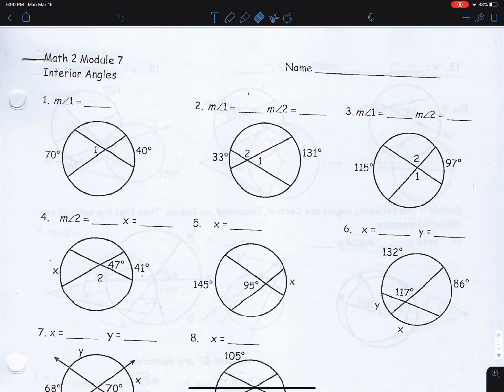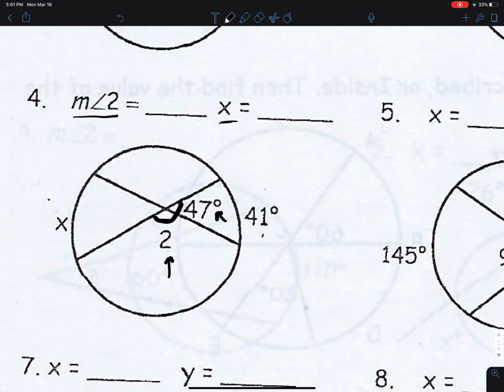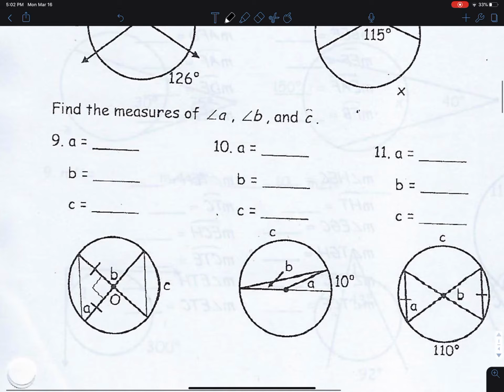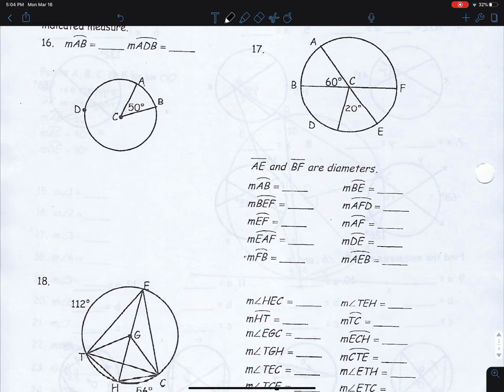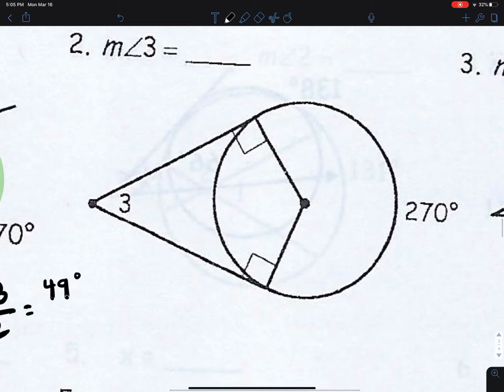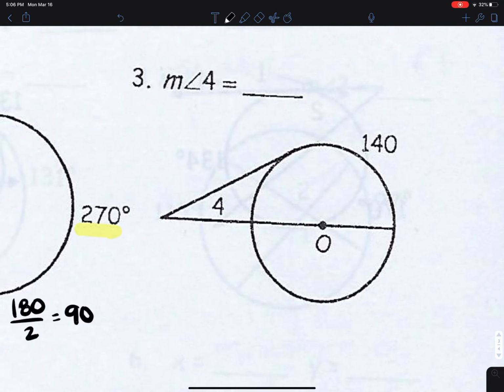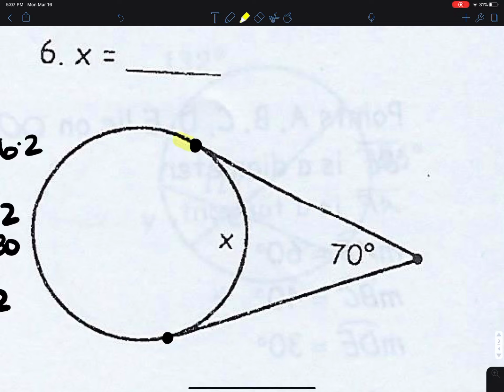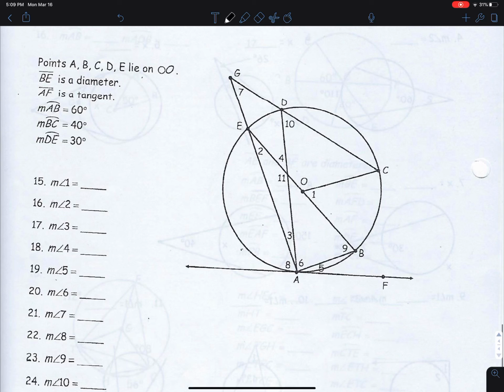Interior and Exterior Angles Homework Help